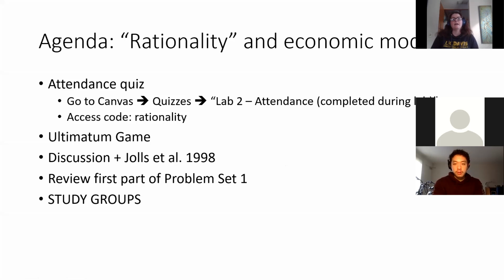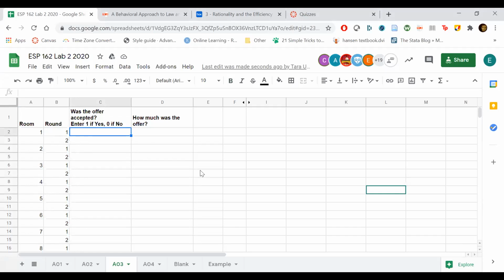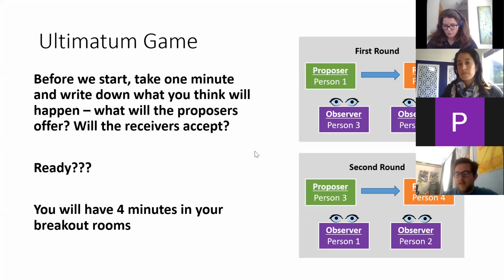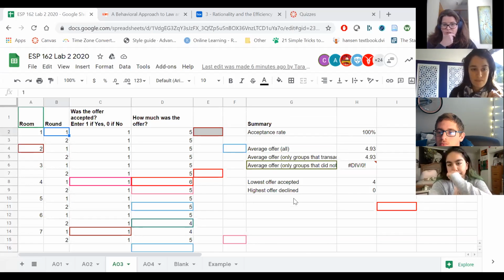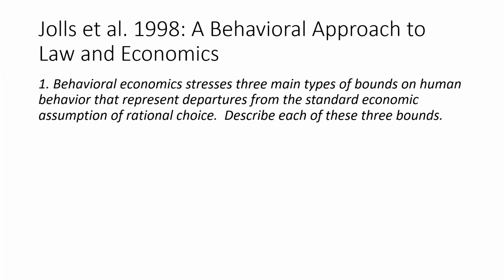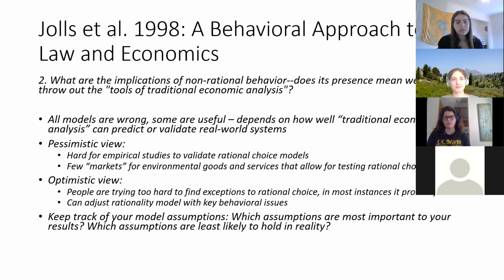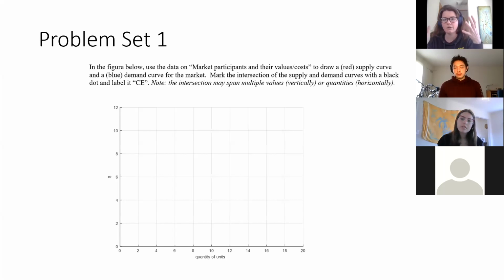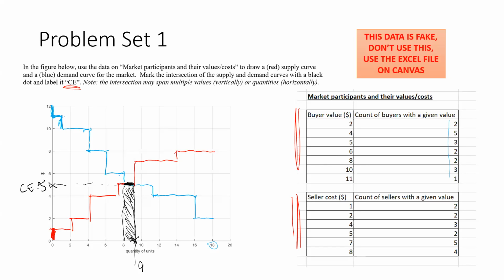ESP162 Lab 2: Economic Rationality and Ultimatum Game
University of California Davis, ESP 162: Environmental Policy